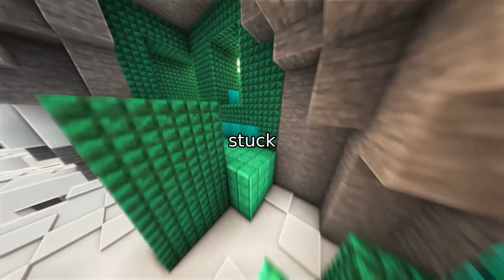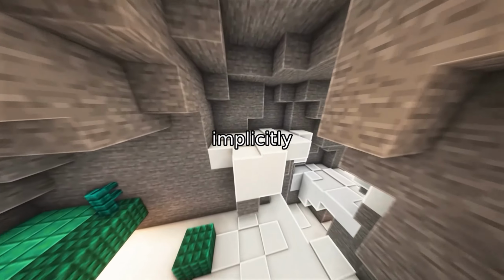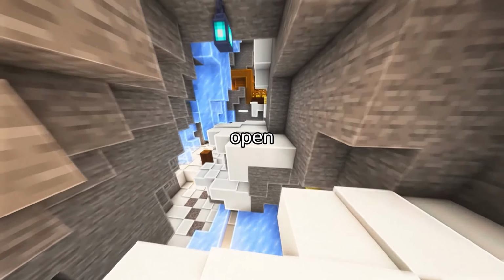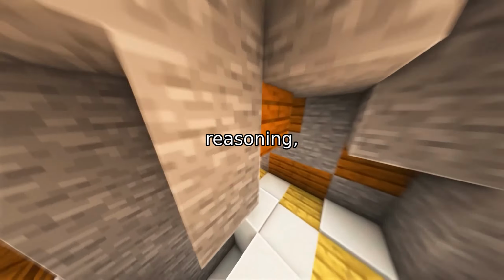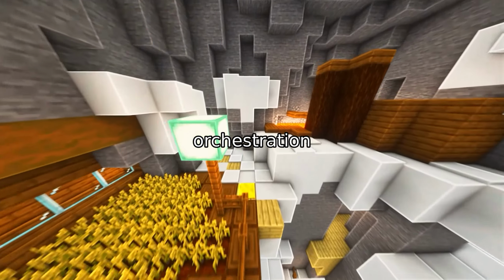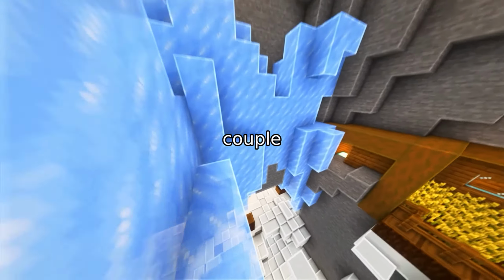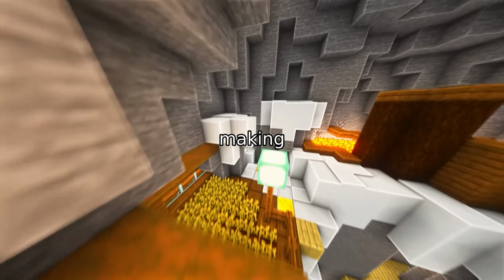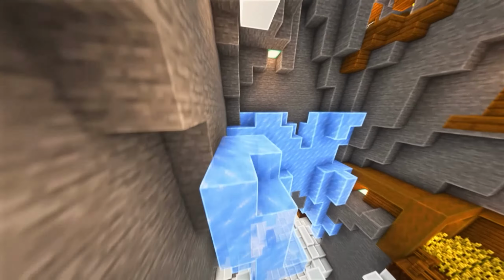Master AI Agents: The Ultimate YAML Framework Secret (2024)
🚀 Tired of AI agents losing context, spinning out of control, or requiring heavy Python code to build? Meet AgentSPEX—the breakthrough framework that finally brings structure, reproducibility, and precision to LLM agent workflows.

In this deep dive, you’ll learn how AgentSPEX replaces fragile ReAct loops and tightly coupled Python frameworks (like LangGraph & DSPy) with a powerful declarative YAML specification language. You’ll discover:
🔹 How to design explicit state management & control context visibility per step
🔹 Advanced workflow primitives: conditional branching, parallel execution, & persistent multi-turn history
🔹 Real-time observability, Docker sandboxing, & step-level checkpointing for flawless debugging
🔹 How to use the bidirectional visual editor & formal verification to build production-ready agents
🔹 Why AgentSPEX crushes CoT & ReAct on SWE-Bench, AIME 2025, & scientific reasoning benchmarks

Whether you’re a Python developer or a domain expert, this intermediate-level tutorial shows you how to version-control, share, and scale AI agents without the chaos.

👉 Want to build the next generation of reliable AI agents? Check the full code & demos on GitHub. 🤖✨